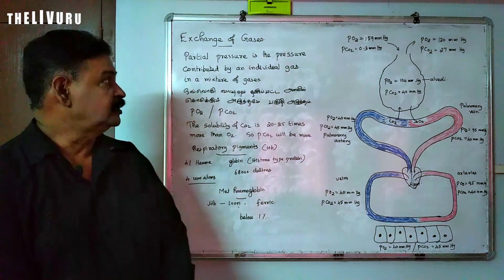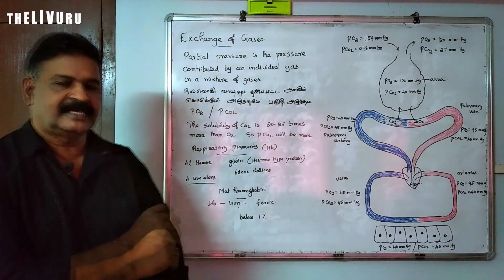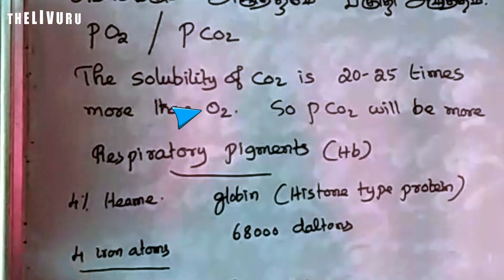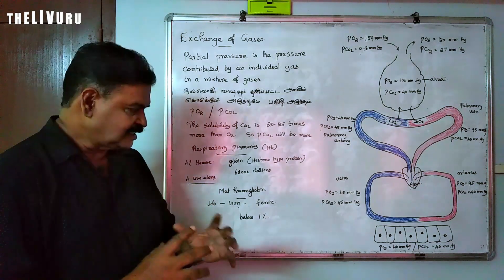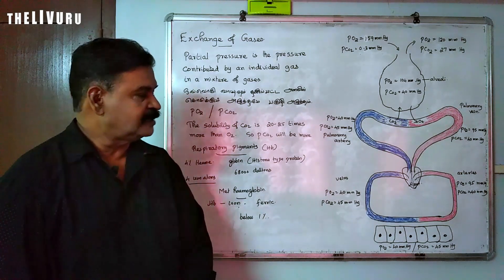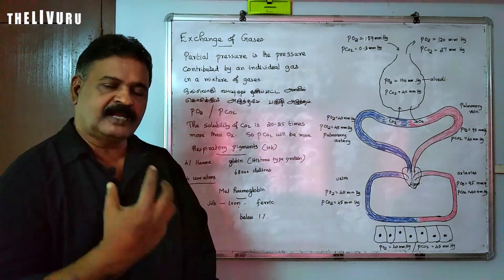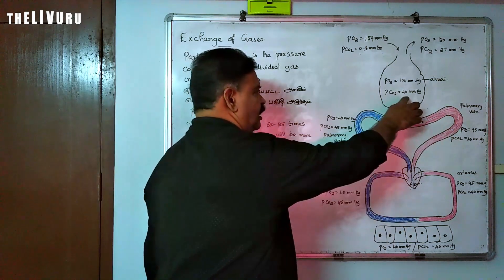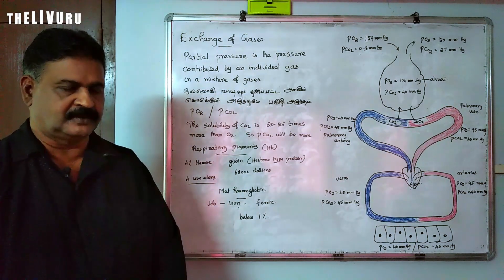Respiration | 11th BIO-ZOOLOGY | Chapter 6 | PART 5 | Exchange of gases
Here is the 5th part of the 6th chapter "Respiration" focusing on "Exchange of gases"

In this video:

00:00 - Introduction
04:10 - Respiratory pigments
06:31 - Exchange of gases

Also watch